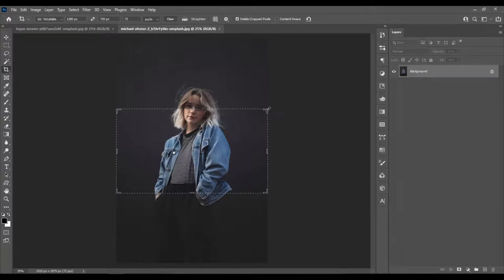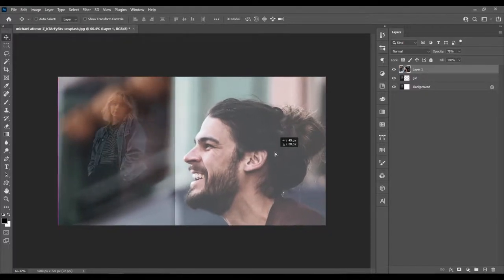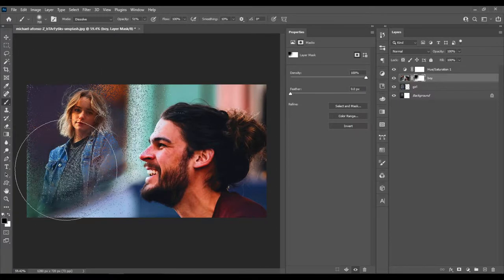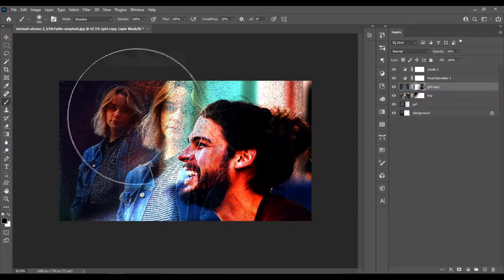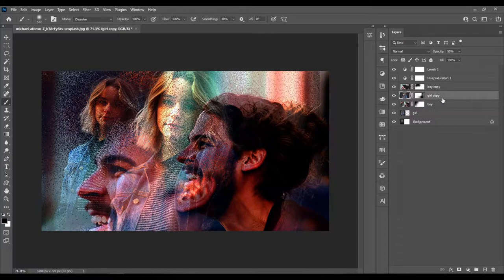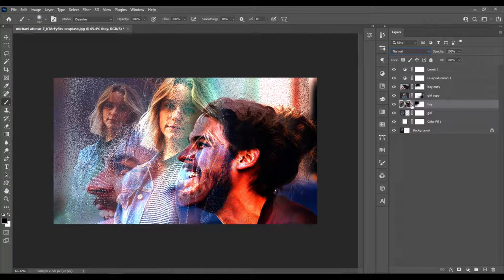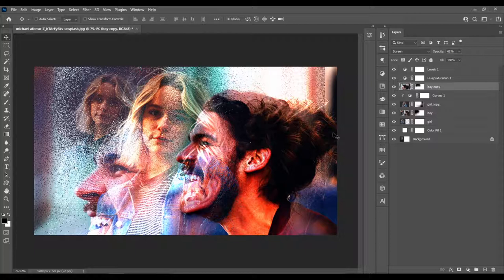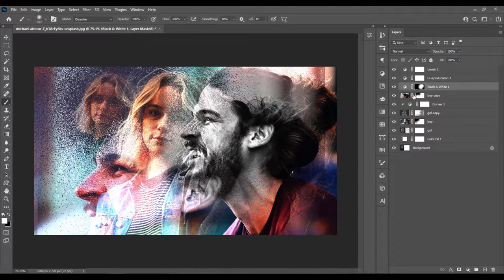How to Mix Photos with Dissolve Effect - Photoshop Tutorial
Photoshop tutorial: Learn how to mix photos in abstract way, using impressive - looking dissolve effect.